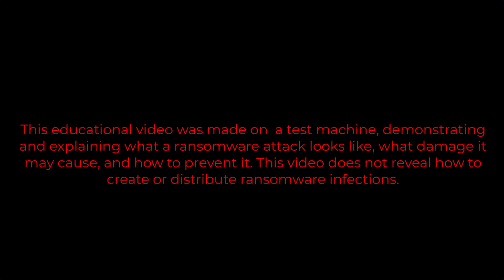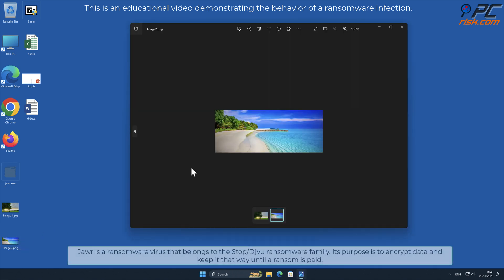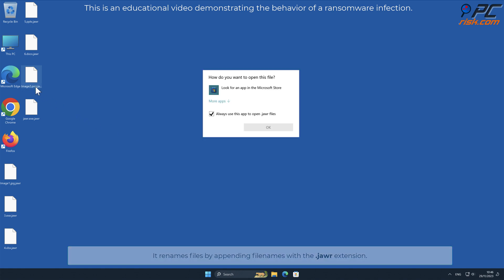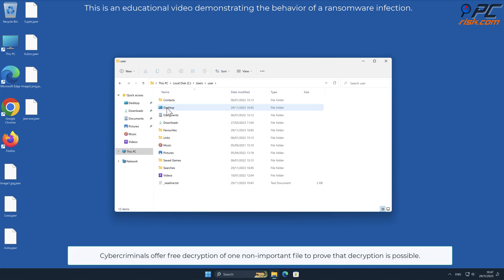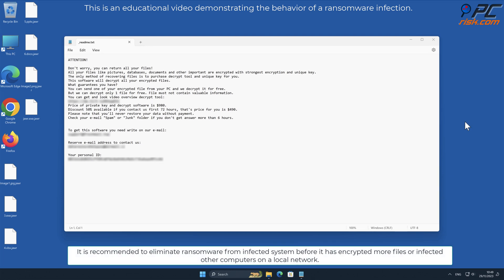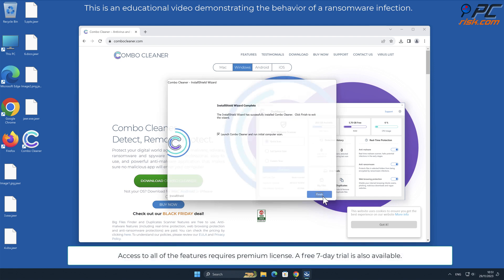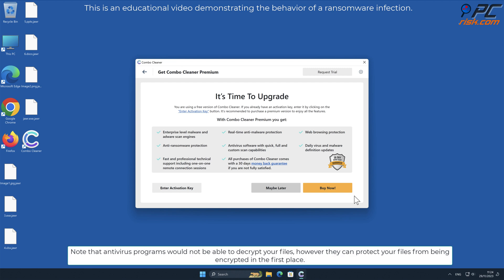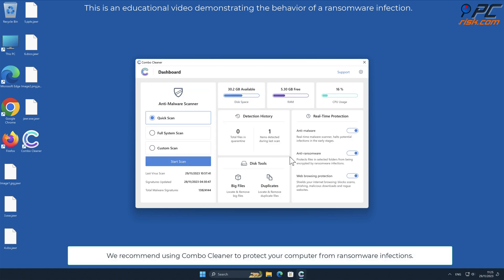Jawr ransomware (.jawr virus). Removal options.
Video showing what to do in a case of Jawr ransomware.